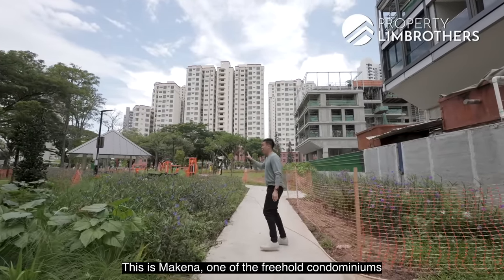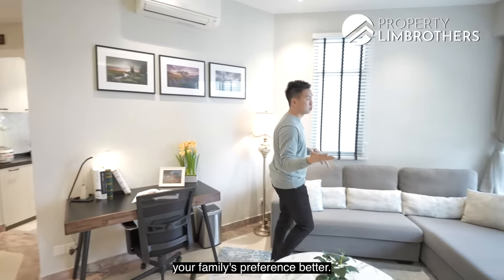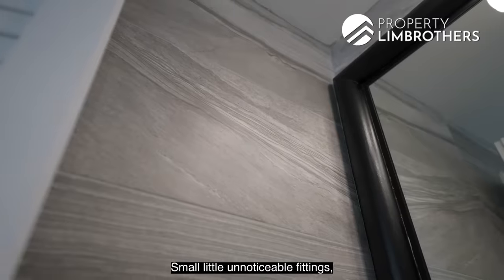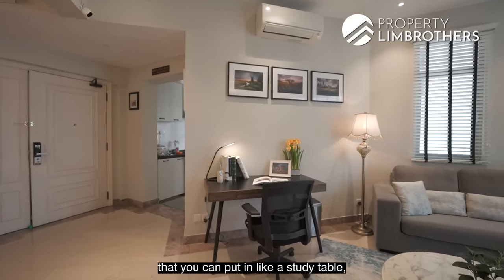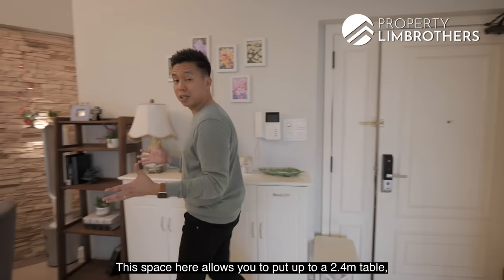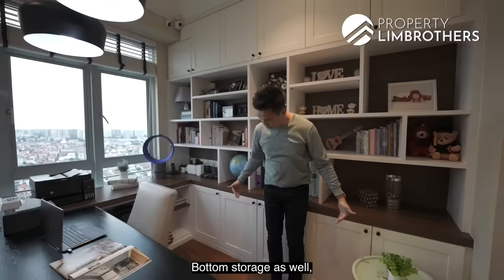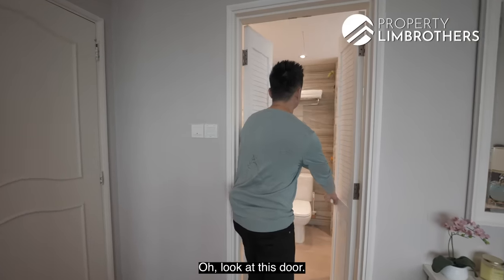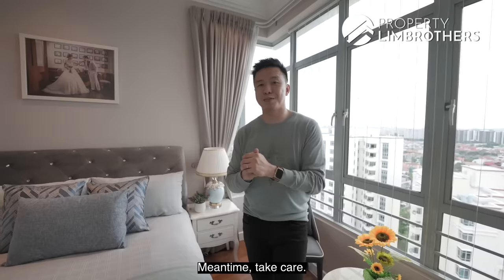The Makena : Freehold 3-Bedroom Home Tour in D15 | Sold by PLB, Singapore Condo (Melvin Lim)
Launch Date: 20th Jun 2021
Sold Date: 26th Aug 2021

An impressive development by Hong Leong and CDL, nearly 3 times the usual size of current new launches, this freehold has a 3-bedroom unit at 1,152 sq ft done with a full gut renovation 5 years ago. While that means your family could instantly move in, check out how extensive it was!

* Invisible grilles for kids and pets
* Fully functional multi plugs around the home
* Decent lighting setup with downlights
* Built-in dishwasher
* Brilliant carpentry for storage
* Maximised distance for TV in living area
* Hidden wirings

The development was towards the end of the 90’s, which means wide walkways to the bedrooms, and the foyer space somewhat enlarges your living room space.

Owners have converted one of the rooms into a workspace, which can function as a study room for your kids as well. It’s posh, and can even pass off as a consultation room for clients!

Close to Singapore’s town area and even closer to the East Coast (quick access via underpass), there’s a minimart, squash court (pretty hard to come by these days), a large pool, a tennis court and a clubhouse all within the enclave. Quick access to things in the east like Marine Parade, and the Katong area, all within a few MRT stops.Follow Melvin, it’s time to check out this fully renovated unit.

00:00 Intro
00:29 Project info + fact
02:10 Future potential
02:36 Unit size + facing
03:27 Renovation
04:45 Foyer area
05:08 Living area
05:23 Facilities
05:46 TV console
06:05 Kitchen + indoor stadium view
07:47 Yard
07:58 Dining area
08:25 Common bedroom 1
09:08 Common bedroom 2
10:10 Upcoming Thomson-East Coast Line
10:44 Master bedroom
11:23 Pricing analysis
13:08 Master en suite
13:41 Wrap up
13:51 Contact